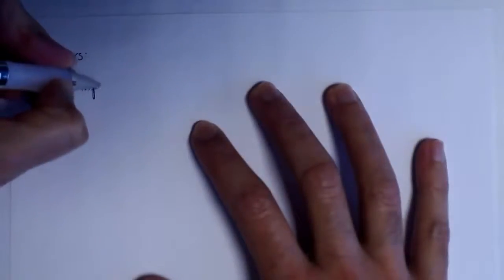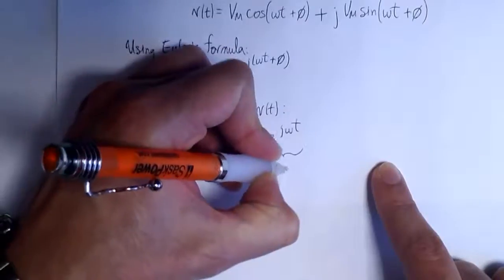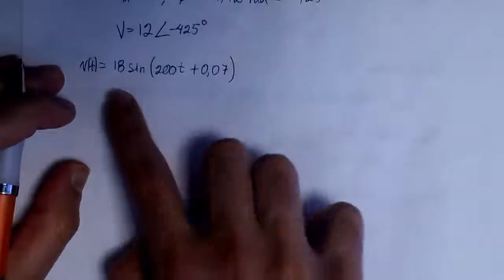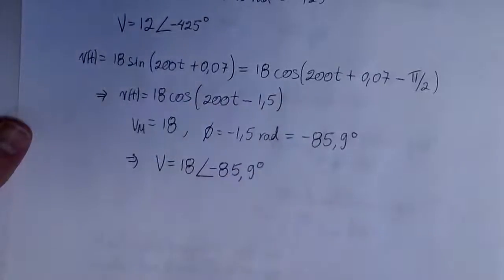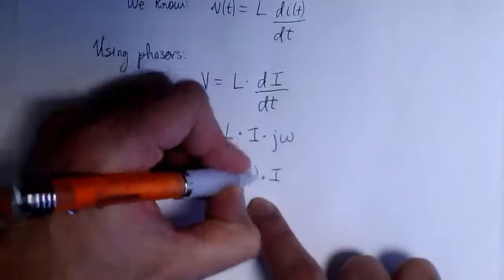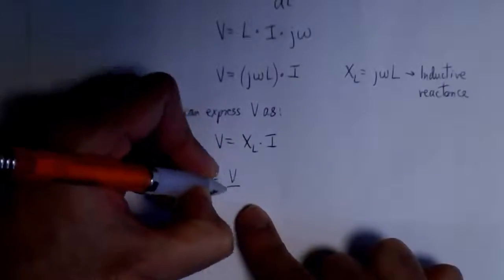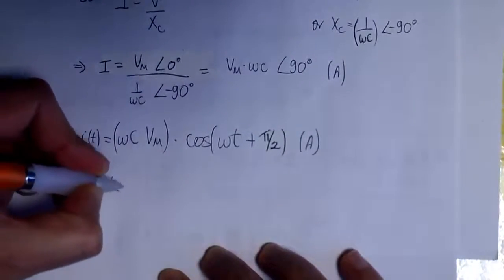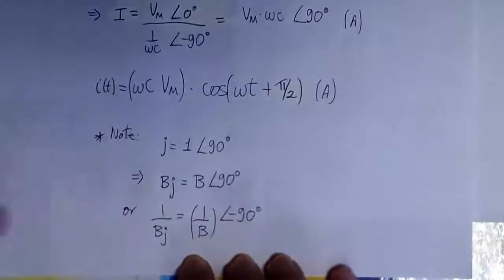Phasors in electric circuits - A simple explanation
Phasors